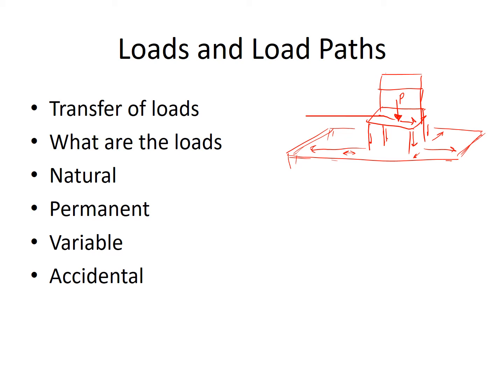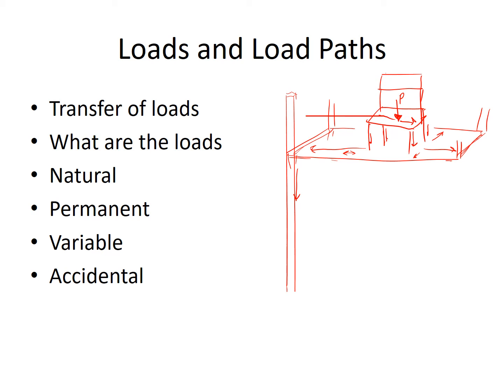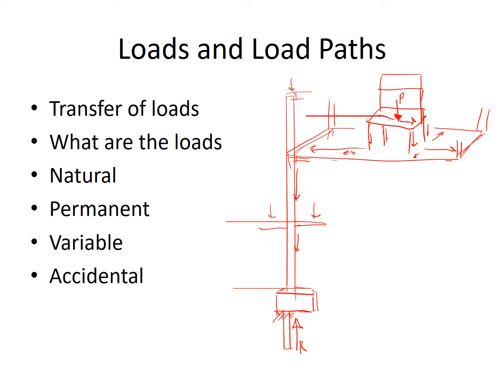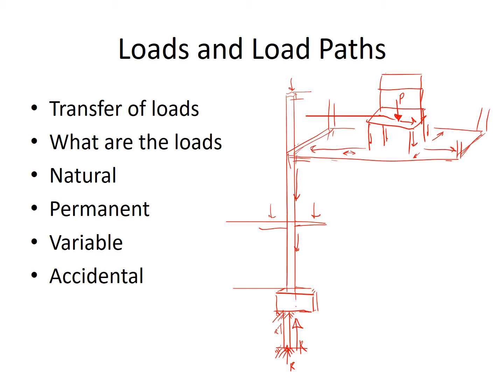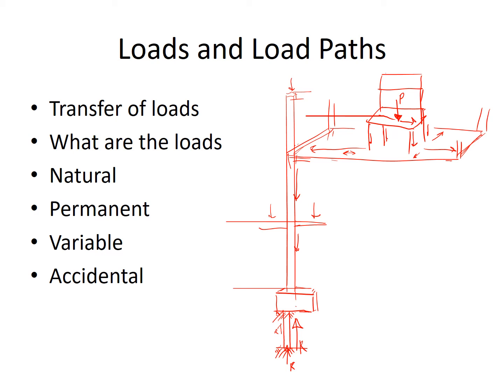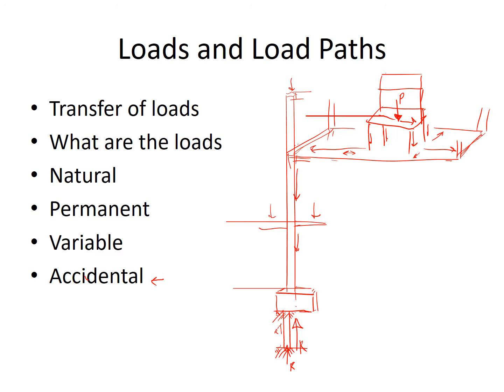Loads and Loadpaths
Introduction to Civil and Structural Engineering design conncepts. Loads and Loadpaths